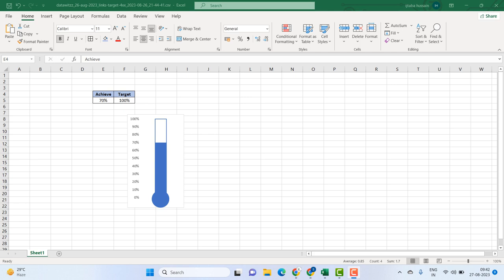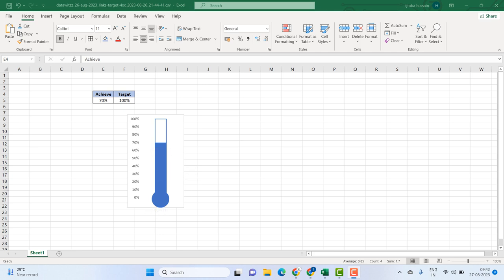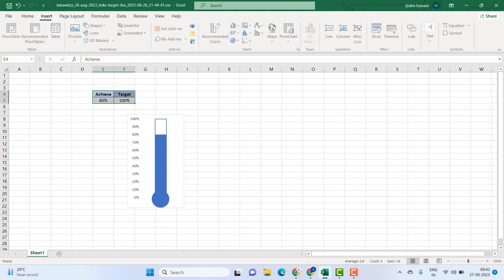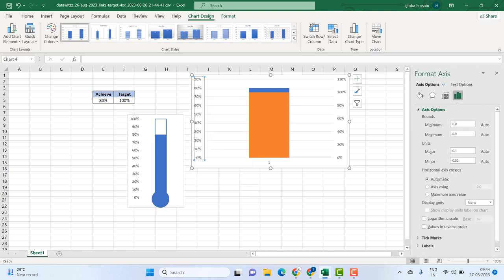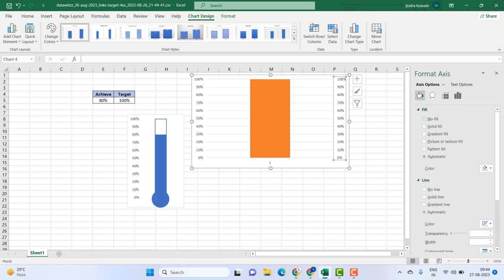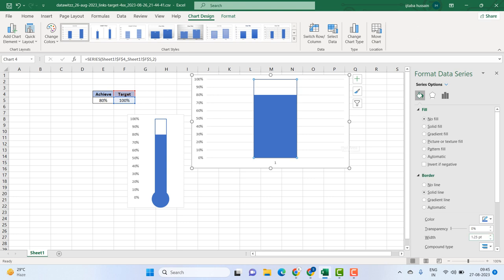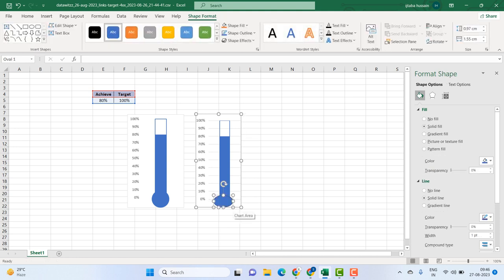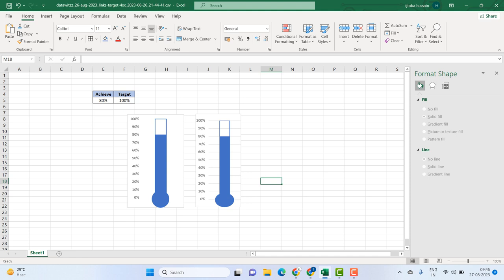Thermometer Chart Excel Tutorial | From Zero to Dashboard Pro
Unlock the power of visual data with a Thermometer Chart in Excel!
In this easy, step‑by‑step tutorial, you'll learn how to create a professional‑looking thermometer progress chart using simple Excel techniques. Perfect for dashboards, KPI tracking, fundraising goals, sales progress, and more!

🔥 What you will learn:

How to prepare your dataset
How to insert and format a bar chart
Techniques to convert a bar chart into a thermometer chart
Custom formatting tips for a polished look
How to make the chart dynamic and reusable

Whether you're a beginner or an Excel enthusiast, this video will help you enhance your data visualization skills with a clean, modern thermometer chart.